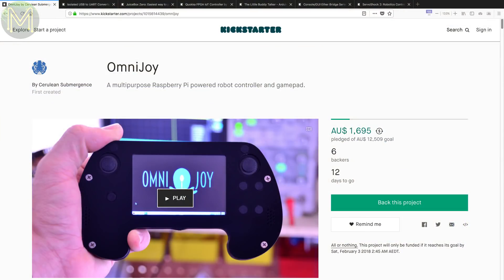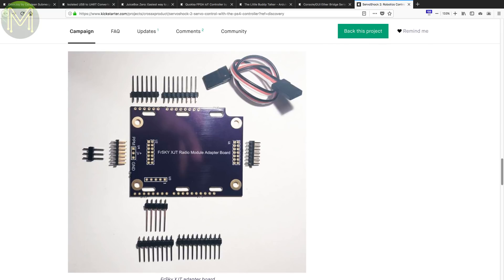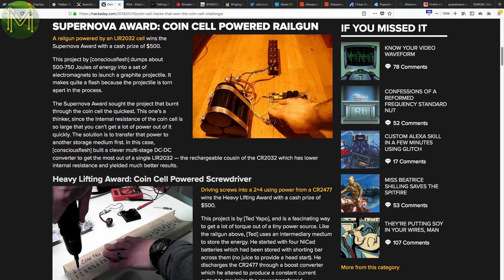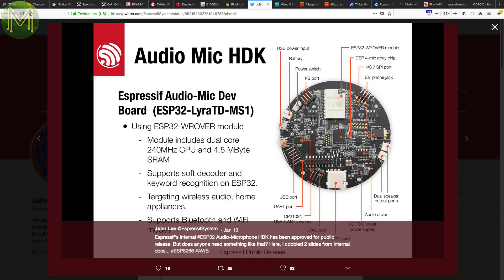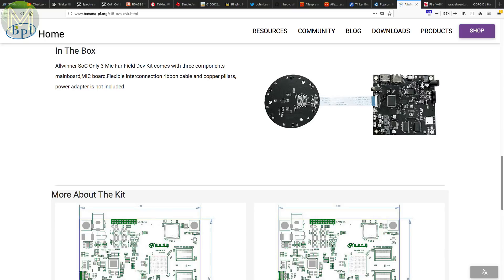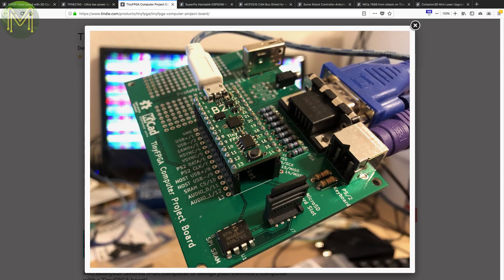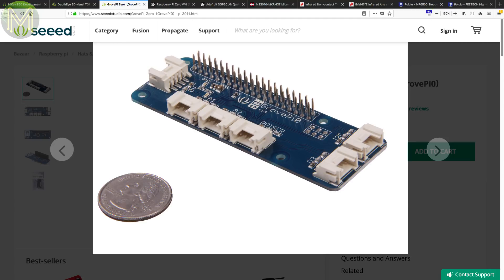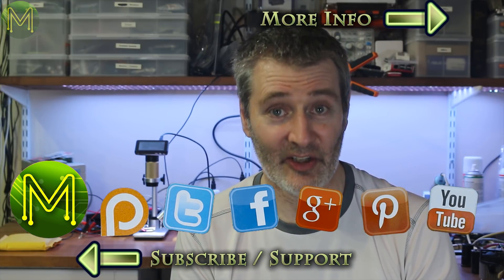#192 Weekly Roundup #50 - New Maker Products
The first Weekly Roundup after Christmas! I have an incredibly messy desk and we're already seeing an explosion of SBCs hitting the market. There's also voice recognition, RF and other cool bits.